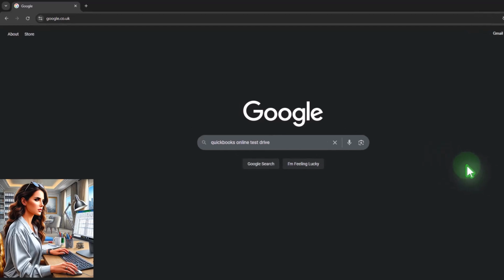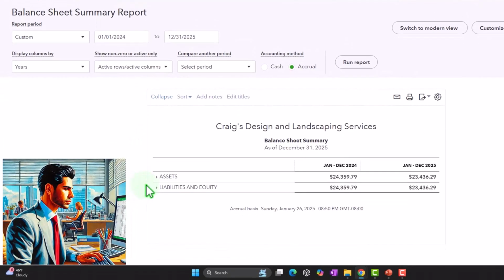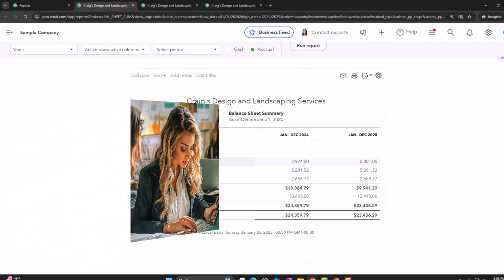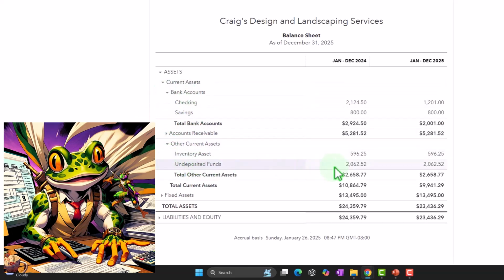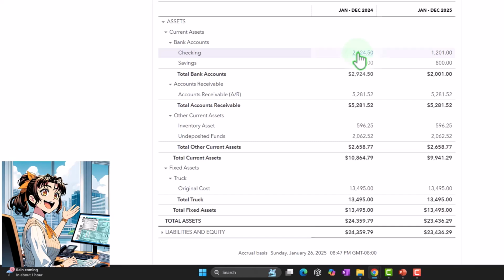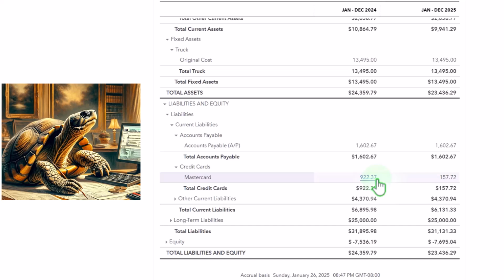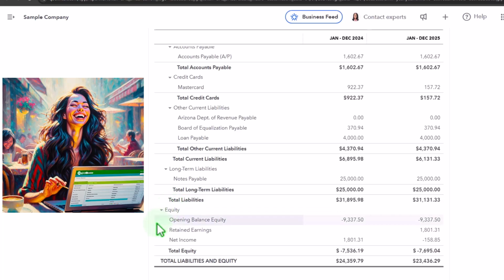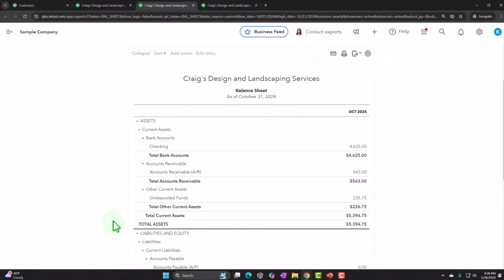Balance Sheet Report Overview 2020 QuickBooks Online 2025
Balance Sheet Report Overview - QuickBooks Online 2025
3:40 1 Balance Sheet & Accounting Equation
9:16 2 Balance Sheet Equity Section for Different Business Types
11:00 3 Balance Sheet Asset Section
24:50 4 Balance Sheet Liability Section
31:45 5 Balance Sheet Equity Section Closing Net Income